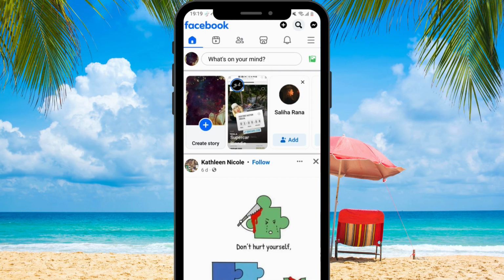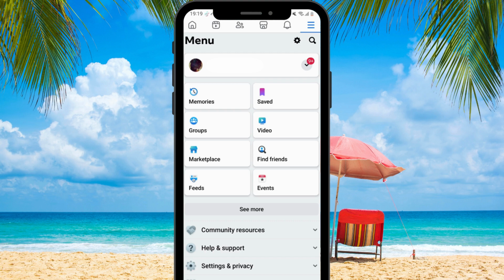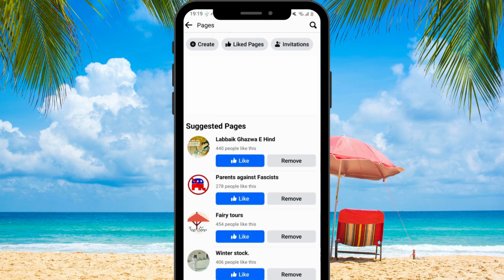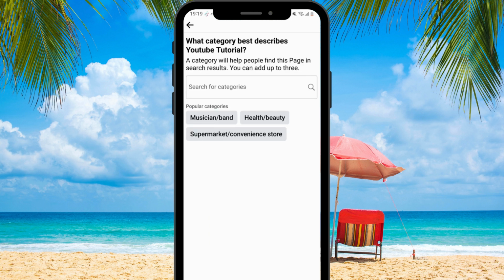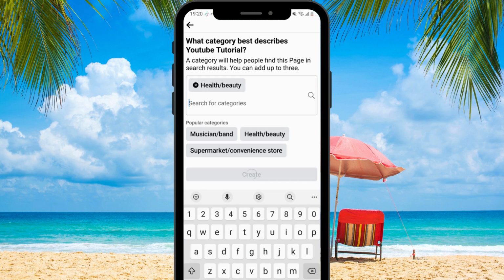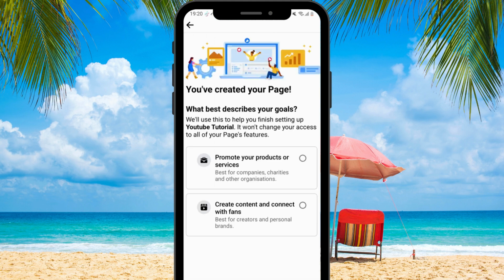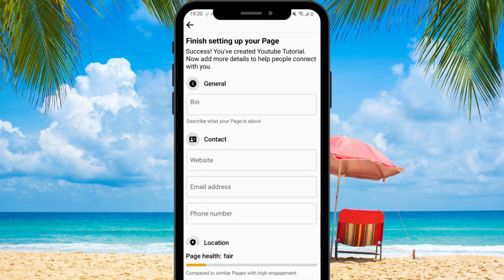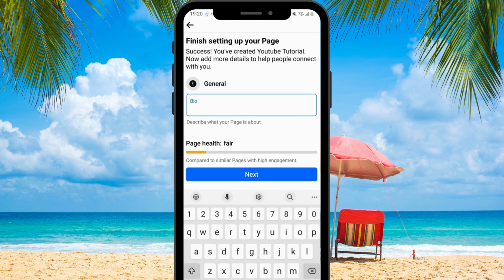How To Create A Business Page On Facebook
Learn how to create a business page on Facebook.
In this tutorial i will show you how to create a business page on Facebook.